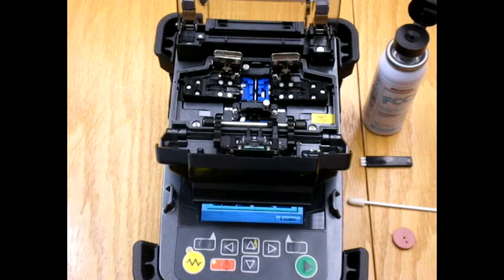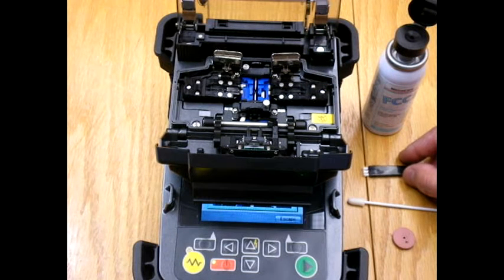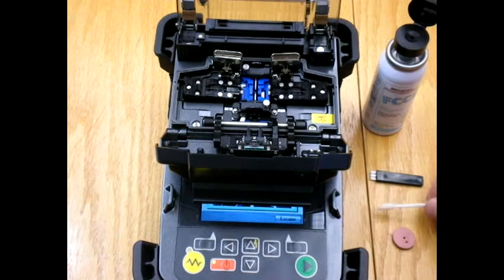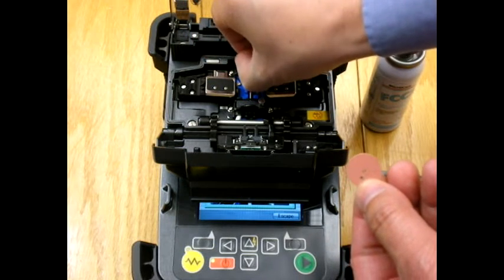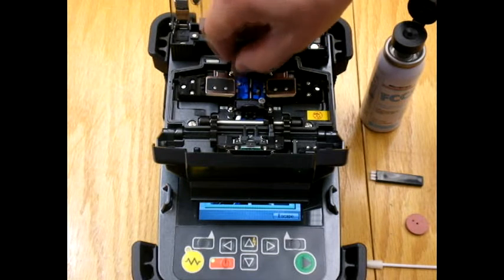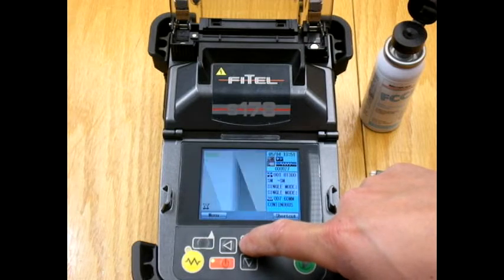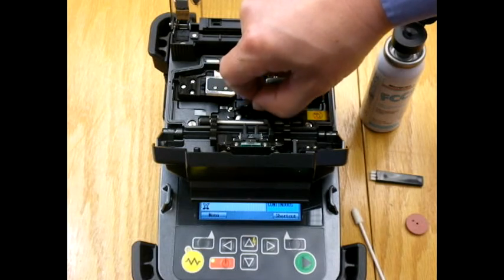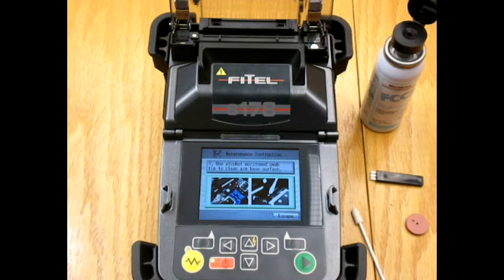Fusion Splicer Cleaning Tutorial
A brief, informative look at the proper procedure to clean a fusion splicer.